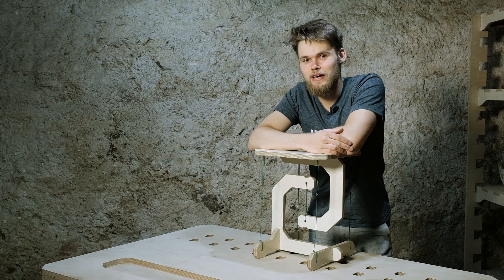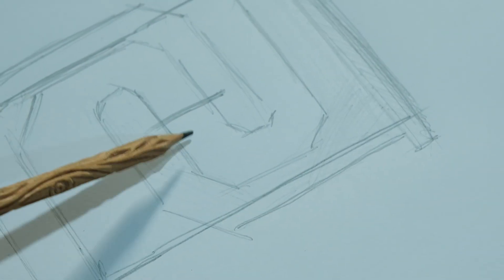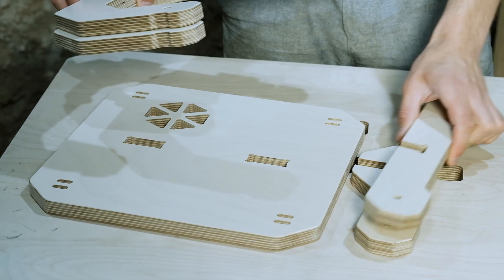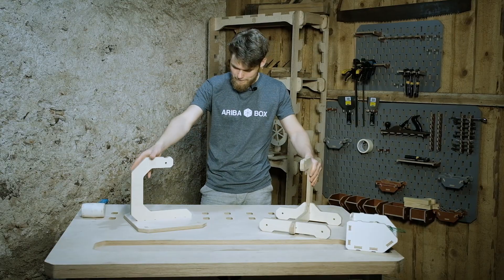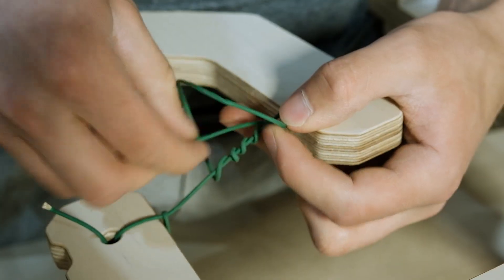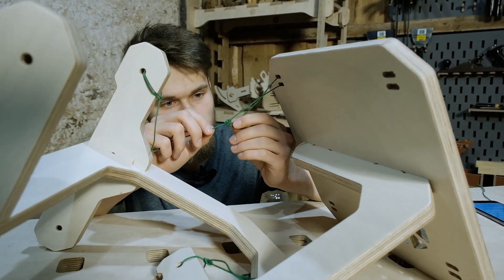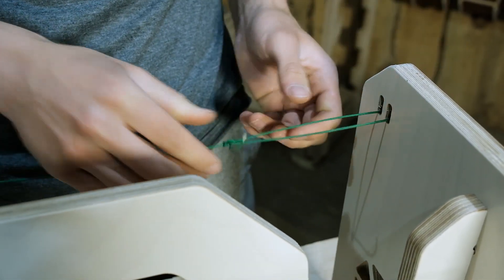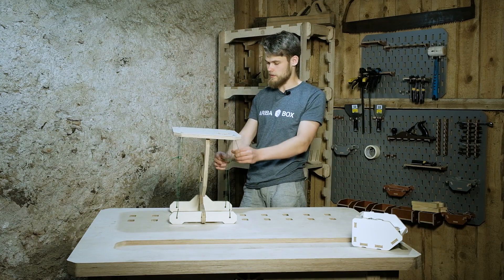How To Make A Tensegrity Chair - ARIBABOX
Tensegrity floating chair tutorial project that you can DIY. A CNC project that uses plywood for an interesting tensegrity chair design. Tutorial guide on how to make a floating chair.